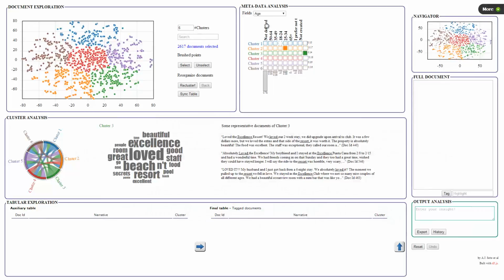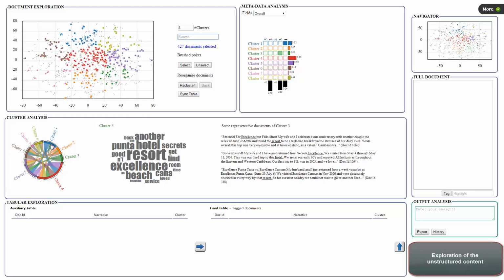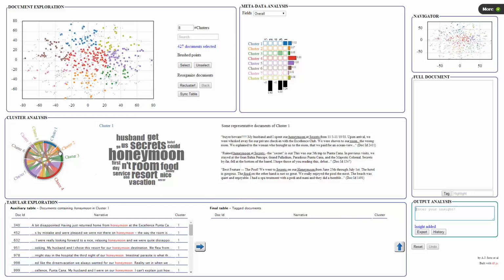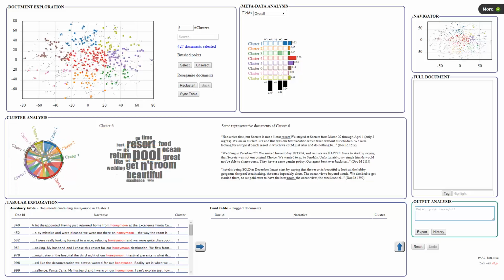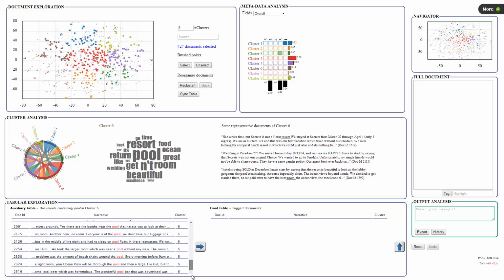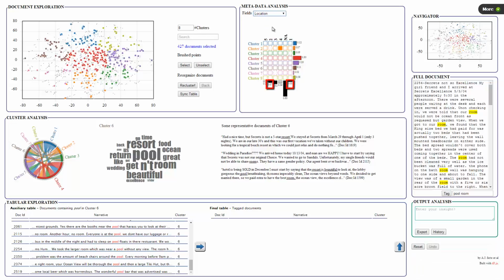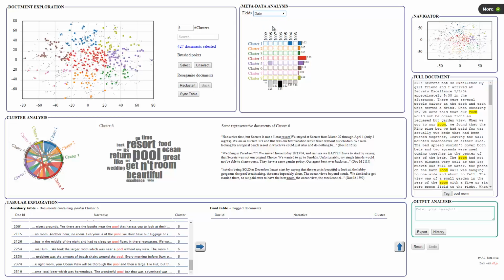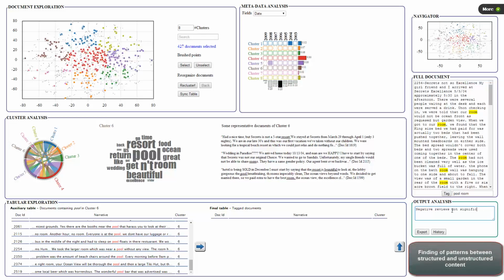ViTA-SSD II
Analysis of hotel reviews

Soto et al, "Exploratory Visual Analysis and Interactive Pattern Extraction from Semi-Structured Data", ACM Transactions on Interactive Intelligent Systems (TiiS), Vol 5, Issue 3, October 2015, Article No. 16